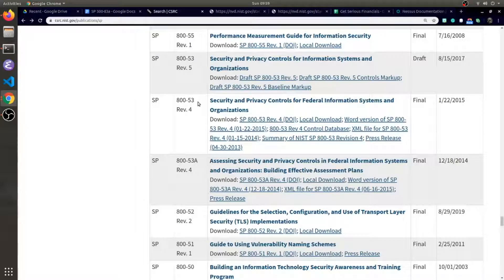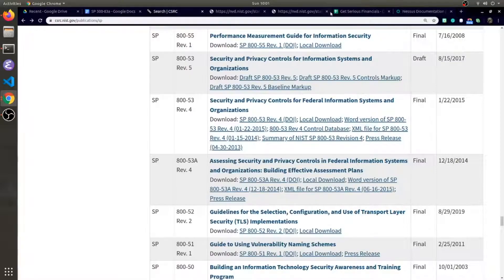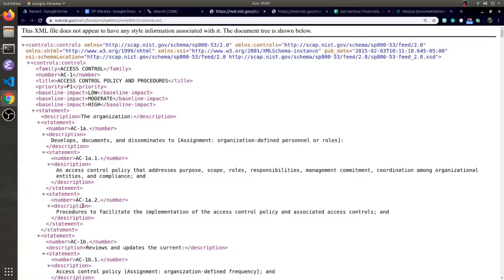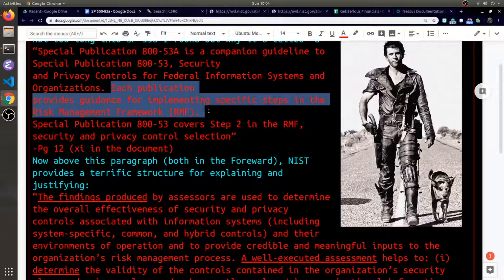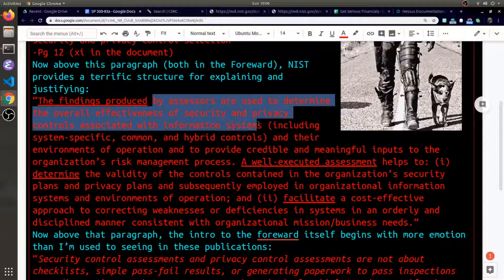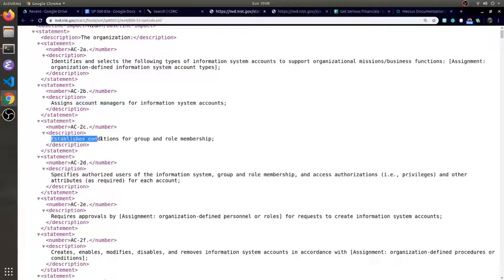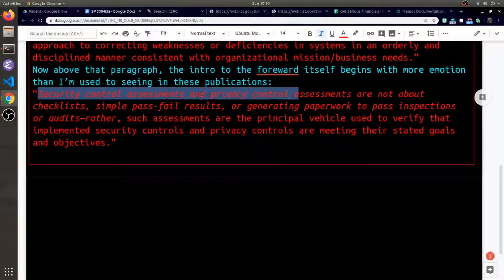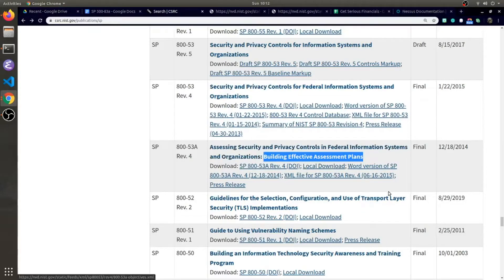diff between NIST 53 and 53a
Difference between NIST Special Publication SP 800-53 and 800-53a